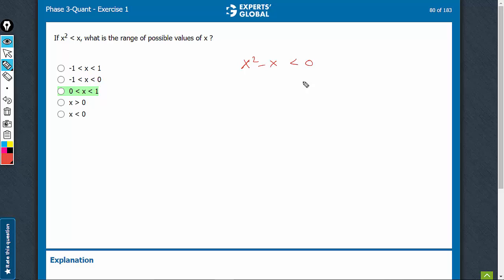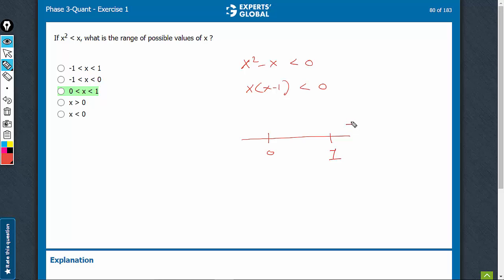What is the range of possible values of x? | 7339 | Experts' Global GMAT Prep